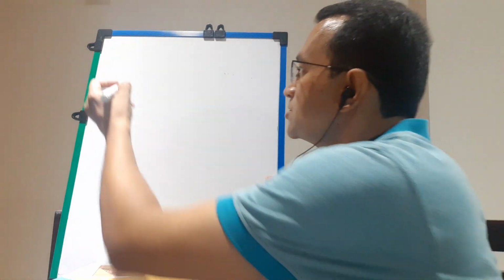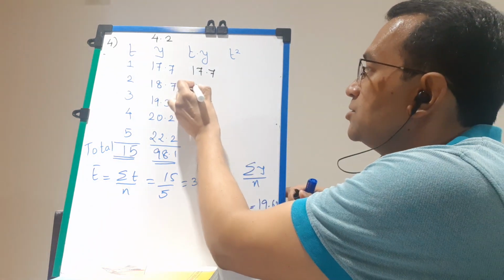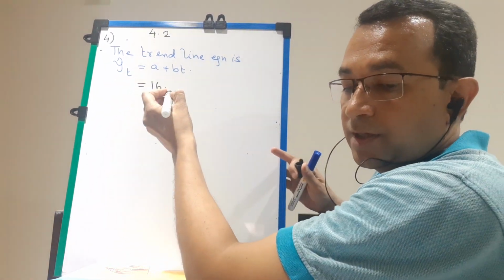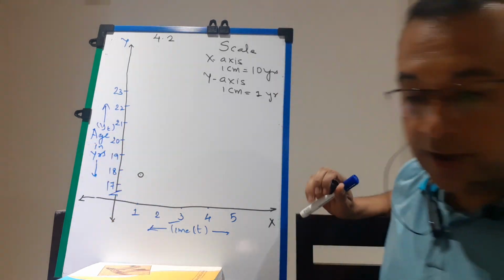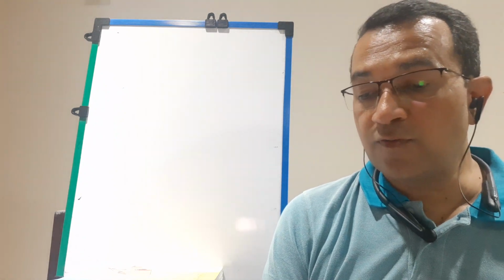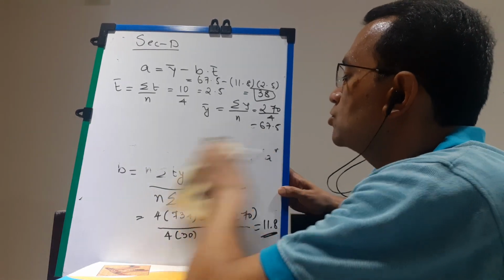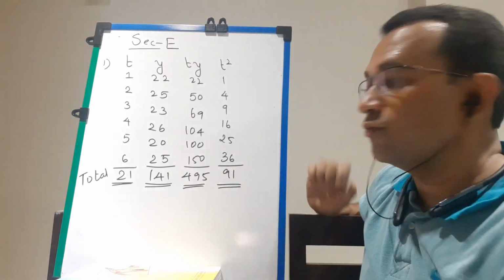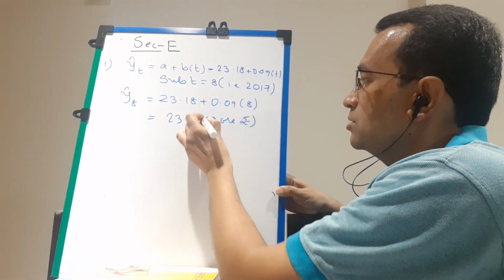Statistics ch 4 lec 7